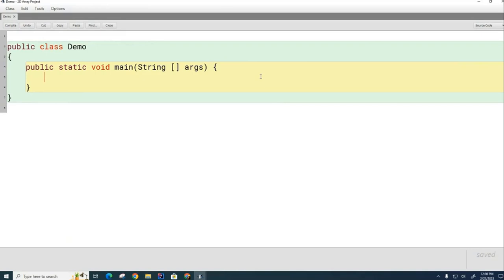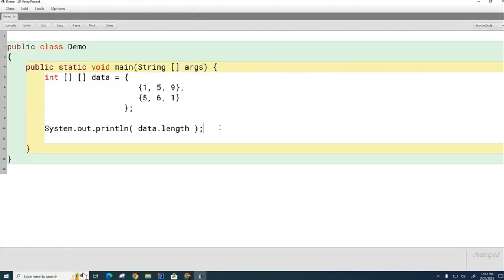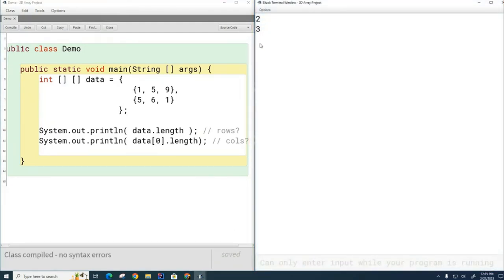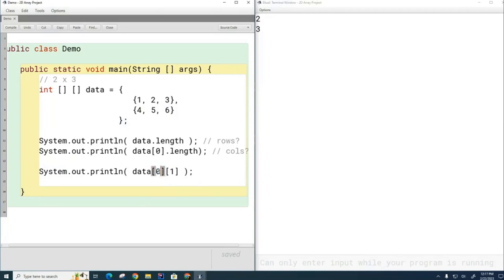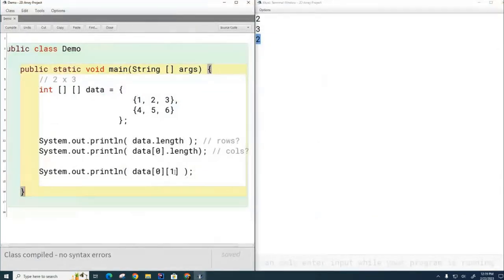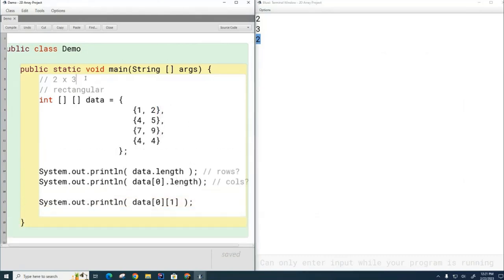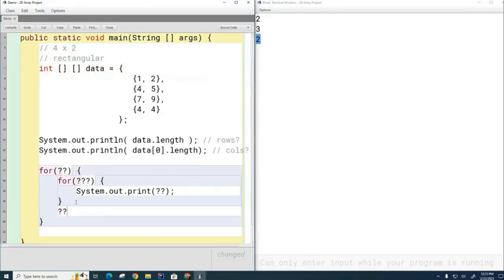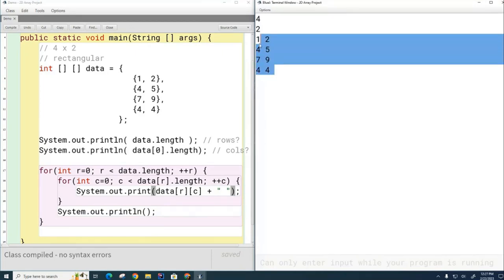CSA 065: 2D Arrays in Java